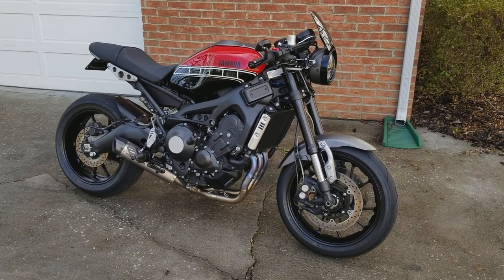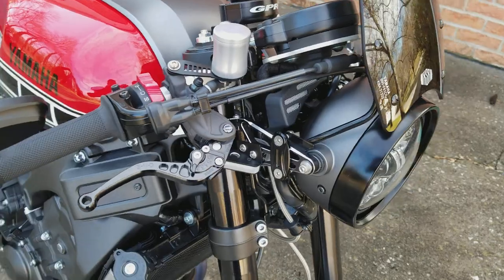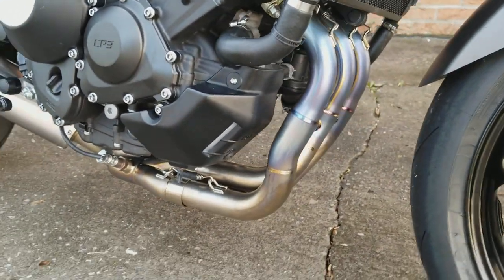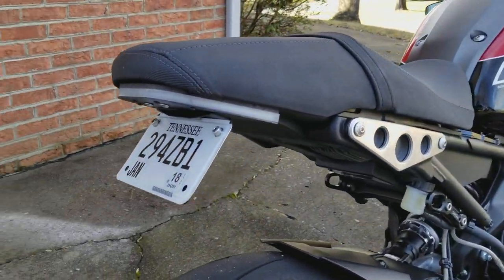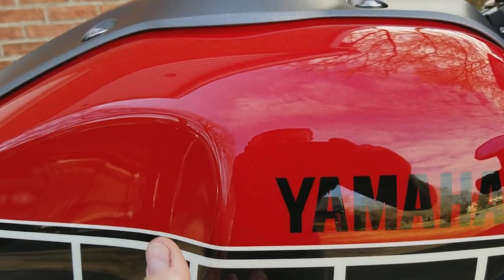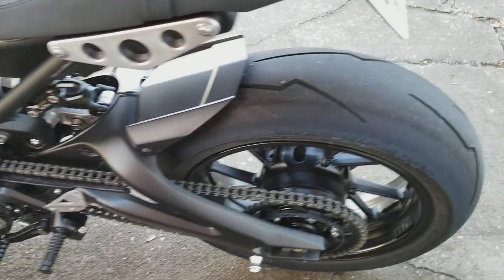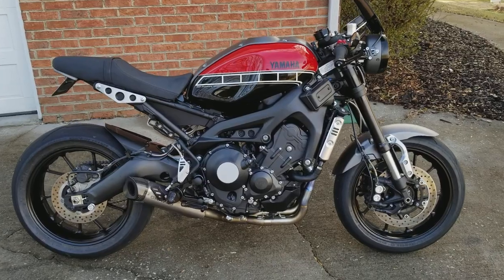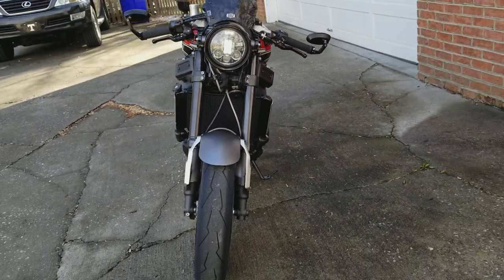2016 Yamaha XSR900 Purpose Built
Custom Painted Tank with 60th Anniversary Decals, Graves Titanium Exhaust, Ivan's Performance ECU Flash, Gilles Adjustable Rearsets, JW Speaker Adaptive LED Headlight, Custom Headlight Bracket, XSR Windscreen, R6 Clip-on Handlebars, Nissin Radial Front Master Cylinder, PSR Adjustable Levers, GPR Steering Stabilizer, Spiegler Stainless Braided Brake Lines, ABM Billet Front Master Cylinder Reservoir, New Rage Cycles Fender Eliminator with LED Taillight, Tag light, and Signals, Sato Racing Rear Footpeg Delete, Cox Racing Radiator Guard, Pirelli Super Corsa SP Tires, Vortex Swingarm Spools.